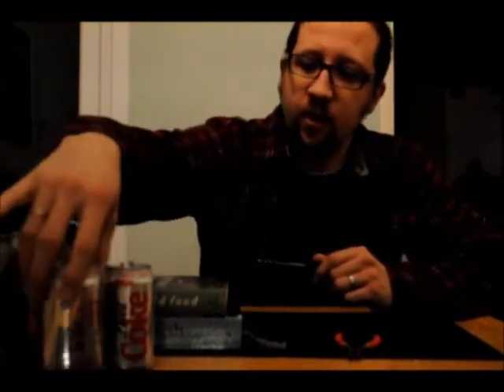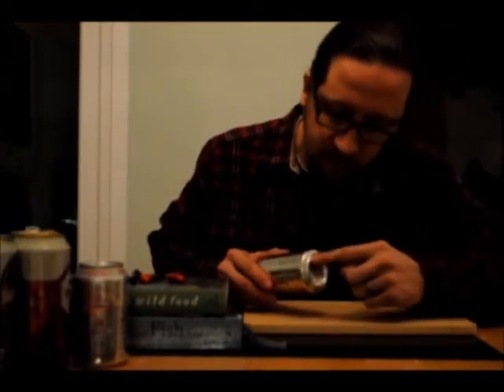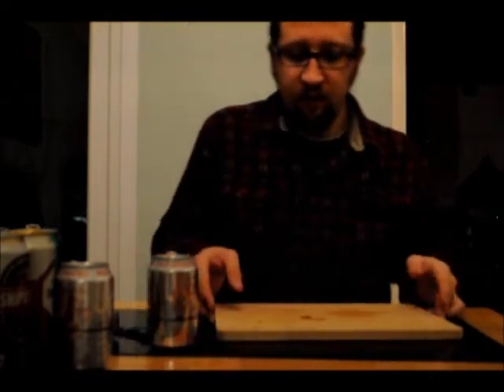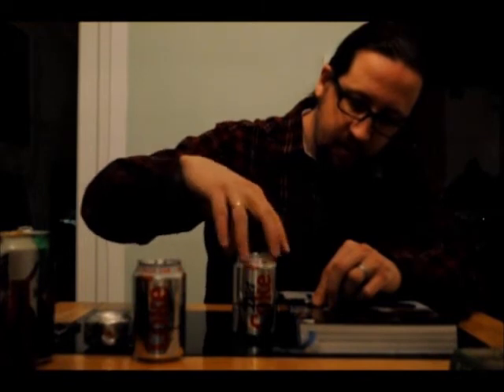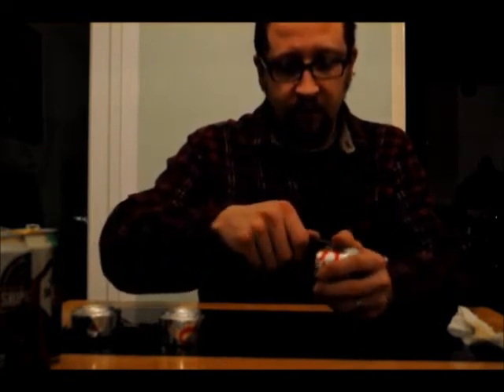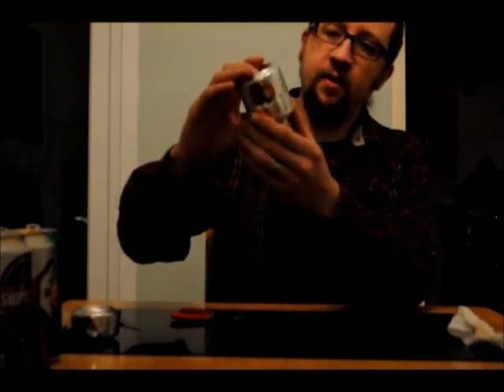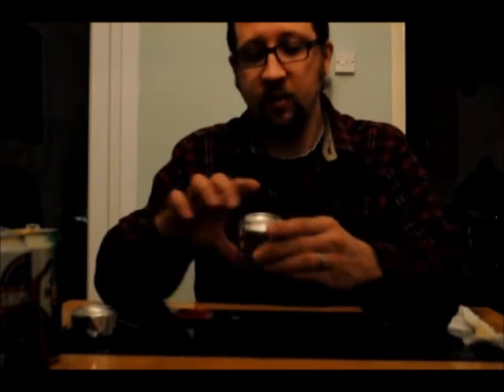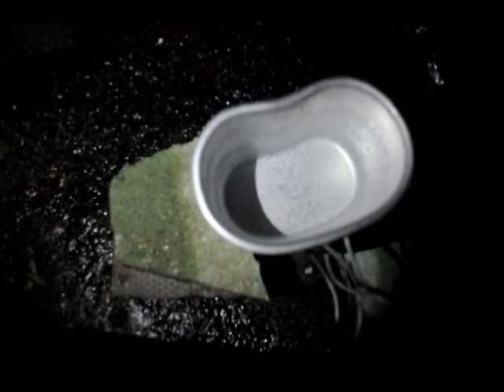January's Project- Making a penny stove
We start the year by making a simple penny stove.
This is a project we want you to try at home, and is a small idea of what we offer at The Bushcraft Magazine.  We bring out 4 issues a year full of great seasonal content.